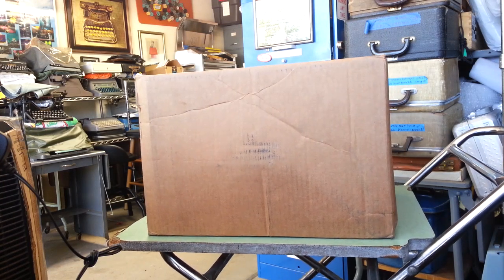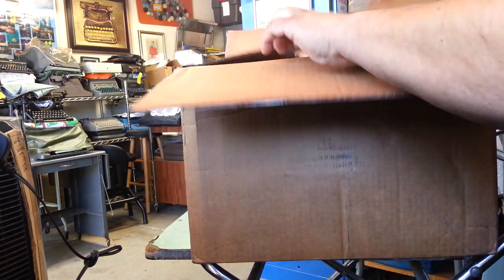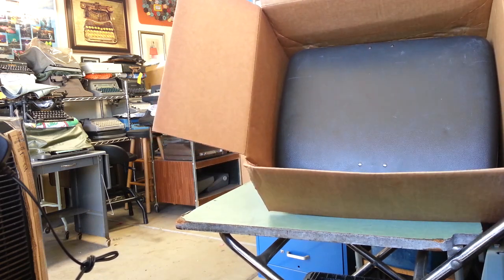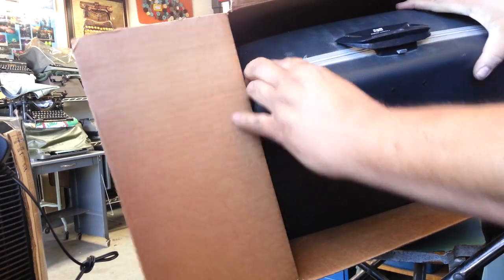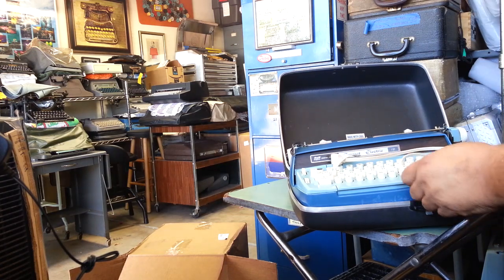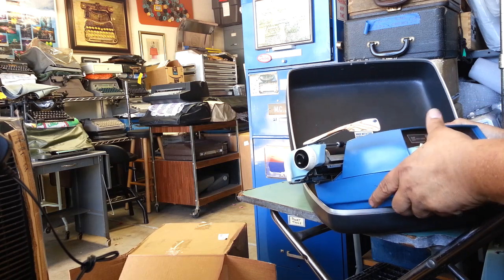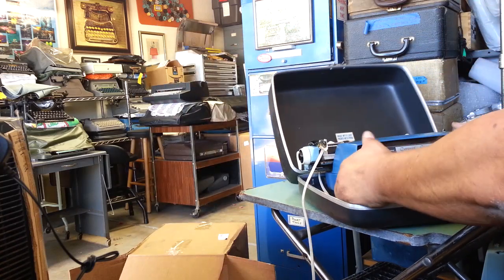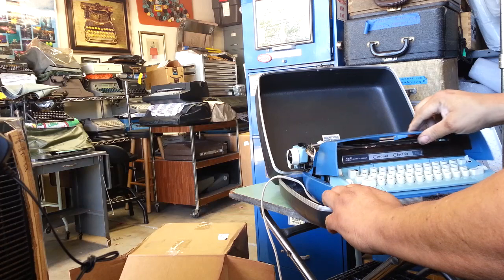How NOT to Pack a Portable Typewriter for Shipping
Yet another improperly packed typewriter